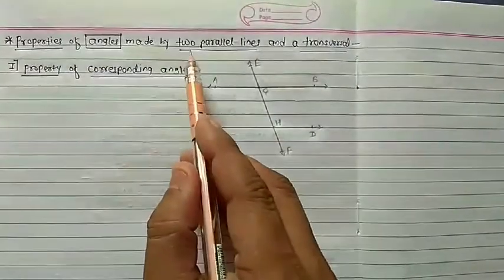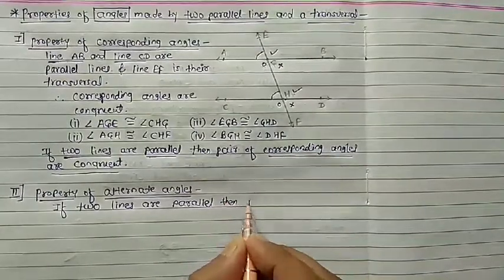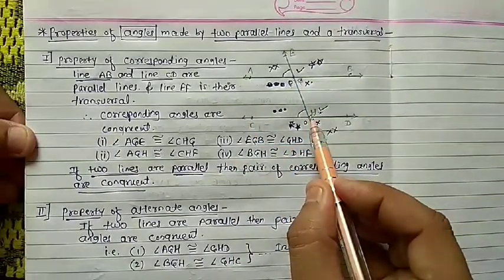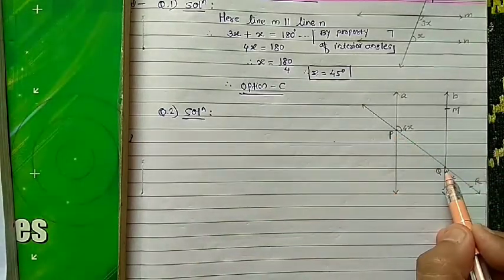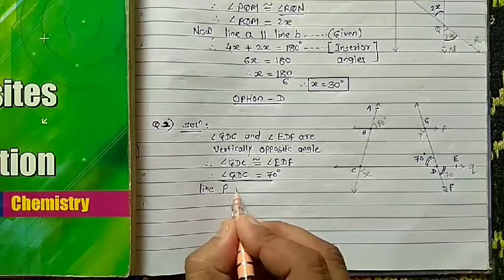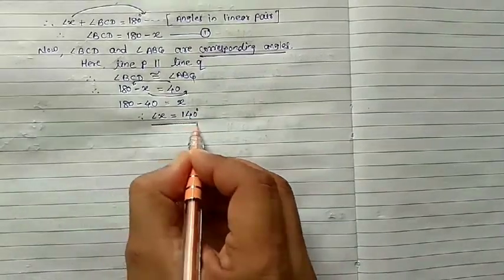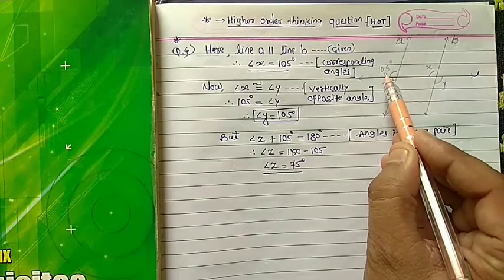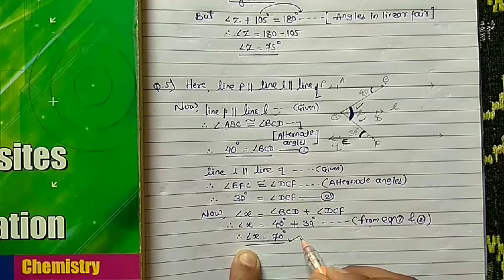STD-8, Parallel lines and transversal, Practice Set 2.2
Hello students,
This video contains-
Properties of two parallel lines and transversal.

1) Property of corresponding angles.

2) Property of alternate angles.
     I)Interior alternate angles.
    2) Exterior alternate angles.

3) Property of interior angles to the same
     side of transversal.

Examples on the above properties.

Link of previous video of this chapter.

                                                     Balapure Sir

Any query-